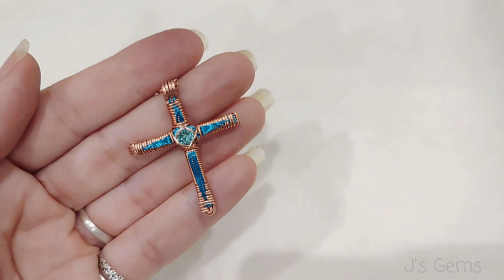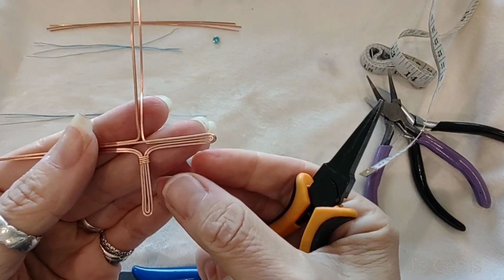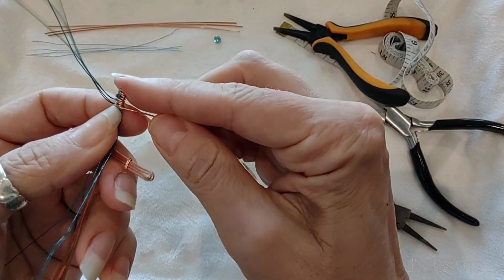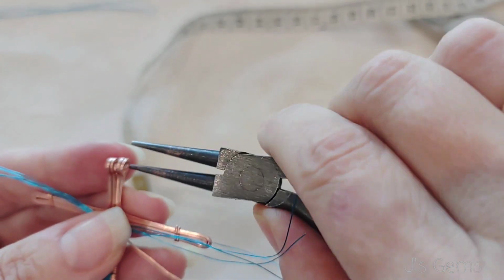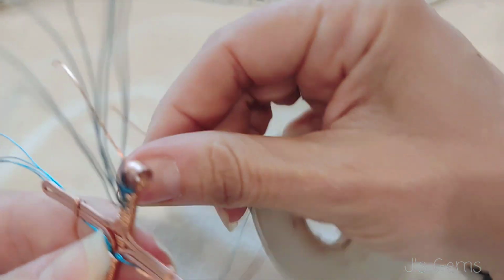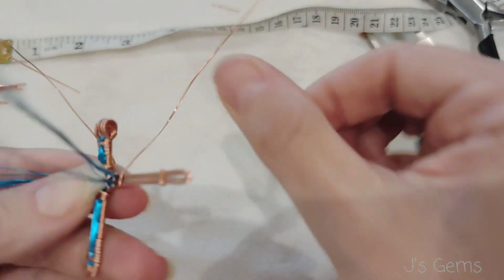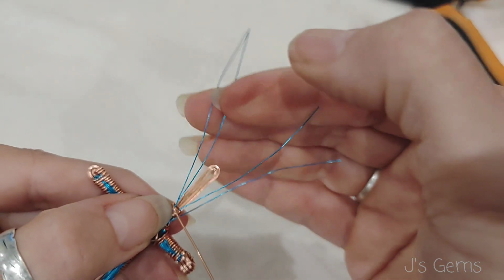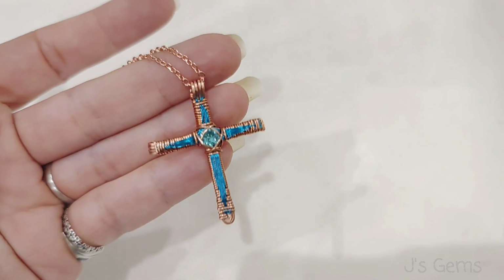Wire Wrap Tutorial - Cross Pendant - #4 By J's Gems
Hello and welcome to my fourth tutorial!

To make this Cross pendant you will need -

Materials

• 5mm gemstone/crystal
• 20 Gauge square copper wire
• 28 gauge colored copper wire
• 22 gauge half round copper wire

Tools
• wire cutters
• flat nose pliers
• nylon pliers
• needle nose pliers
• bobbins (optional but awesome to have)

I would love your input, your feedback suggestions, even your subscription and likes :) appreciate your time!

My

Tick tock - J's Gems @js.gems2

Please do not copy or reproduce this content in any format, thank you